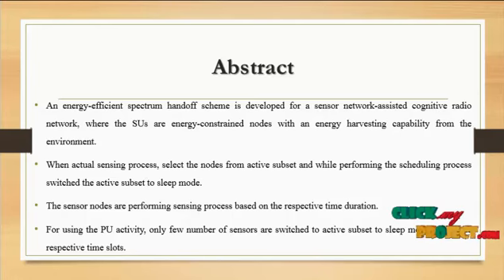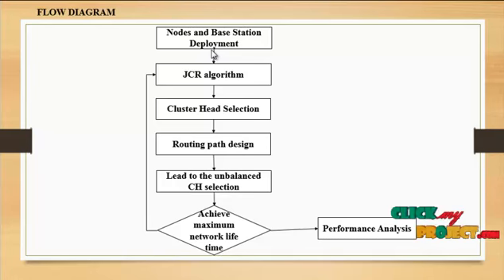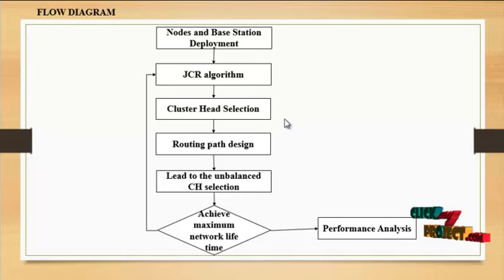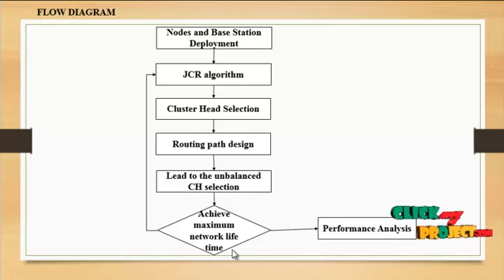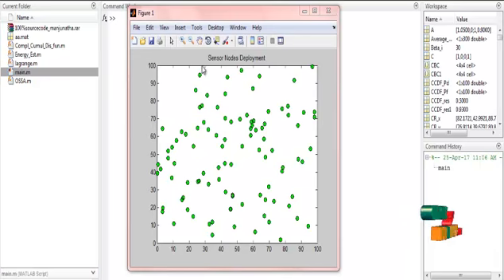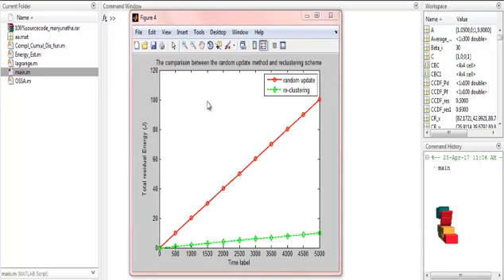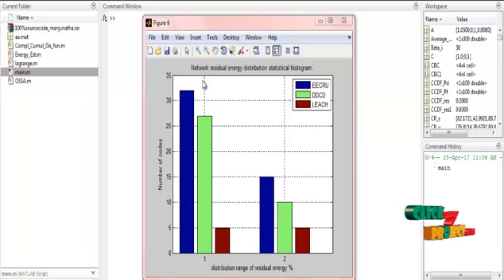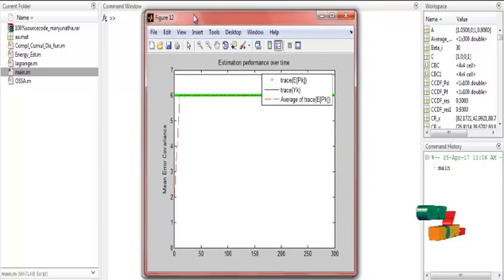A NOVEL CLUSTERING-BASED SPECTRUM SENSING COGNITIVE RADIO WSNS | Final Year Projects 2016 - 2017